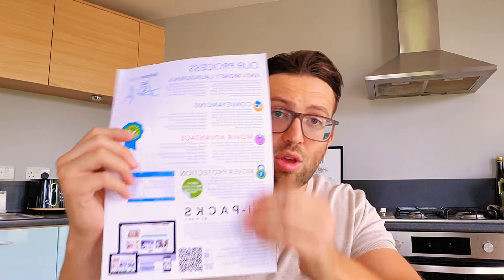How to move faster (Essex homeowners)